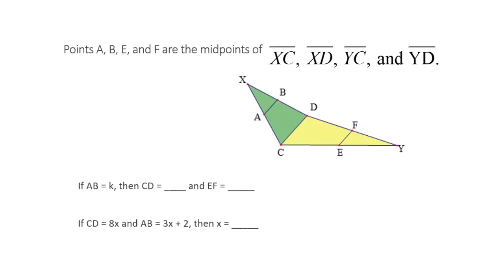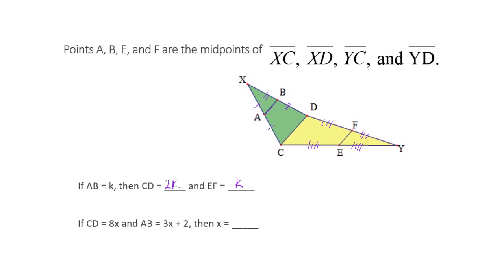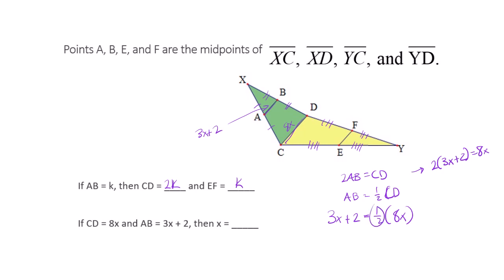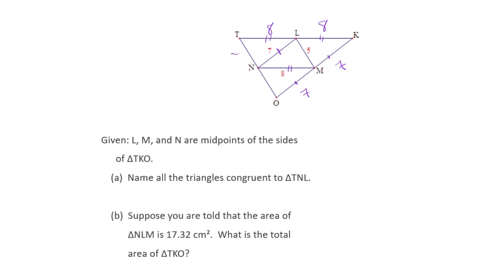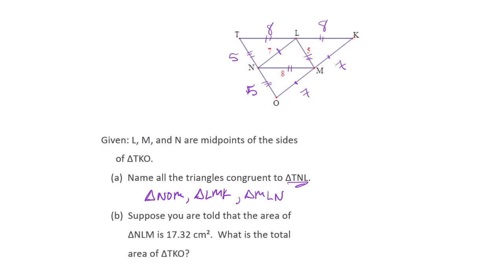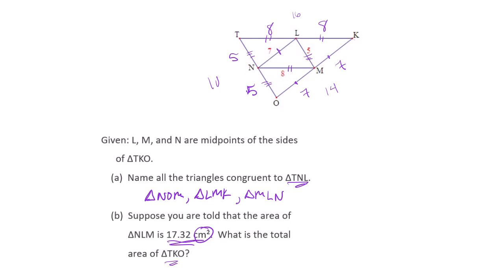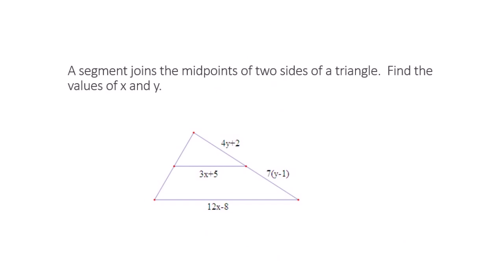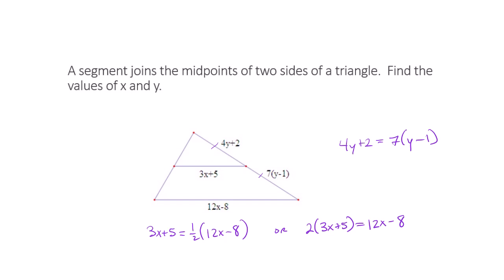AG - 5.1 - Midsegments of Triangles - CW 61 - 6